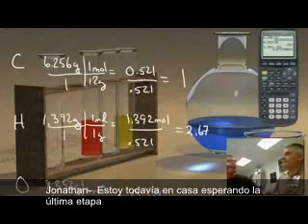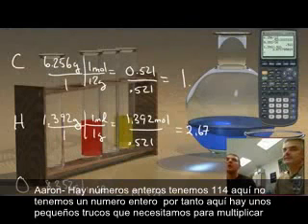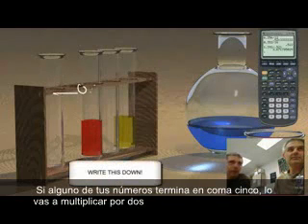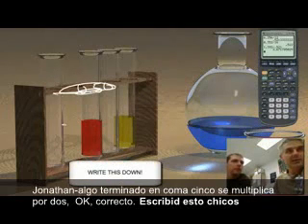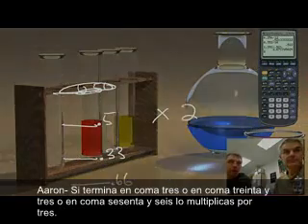Metodología de Aprendizaje - Flip Classroom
El Flip Classroom es una novedosa y efectiva metodología de aprendizaje que permite a los alumnos interactuar entre si y con los profesores con mayor facilidad. Ademas de ser muy flexible ya que permite a los alumnos estudiar desde casa y realizar las tareas en clases de forma invertida a la tradicional metodologia de aprendizaje, de alli el nombre Flip Classroom.